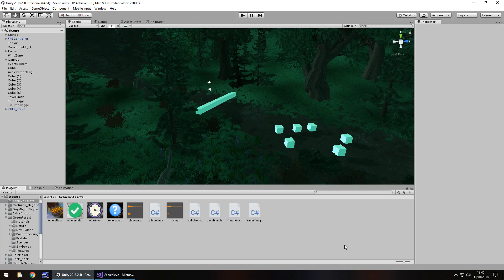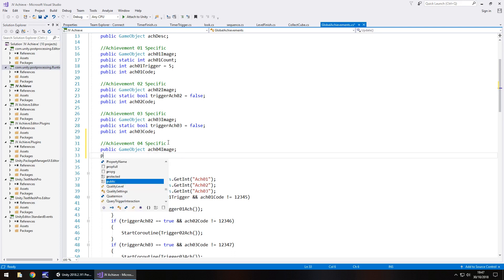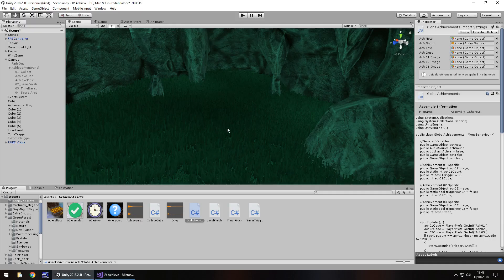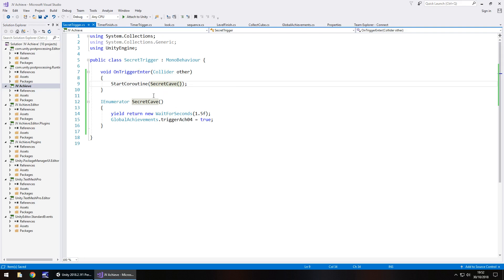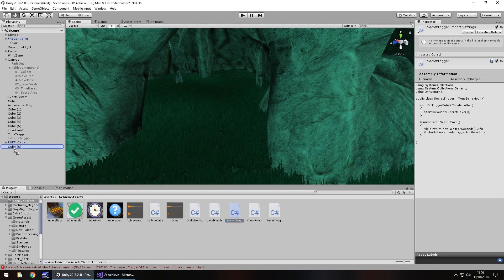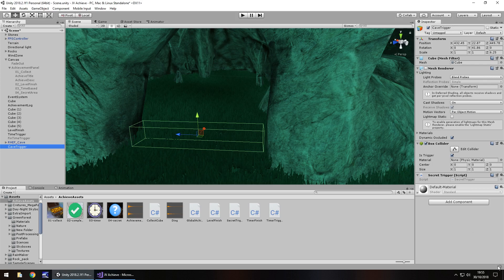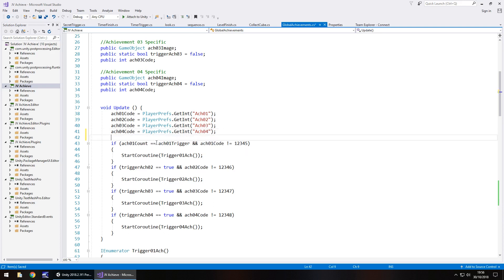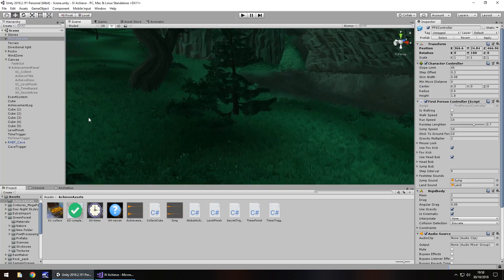HOW TO MAKE IN-GAME ACHIEVEMENTS FOR YOUR GAME IN UNITY #04 - SECRET AREA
In this Unity Tutorial to make an achievement we build an achievement/trophy which unlocks when we get to a secret area.

Who Is Jimmy Vegas?

Start your game development career today, for free.